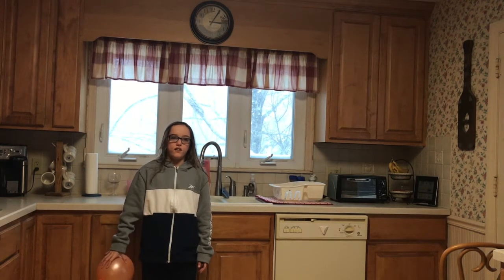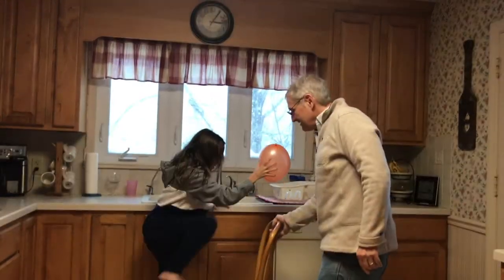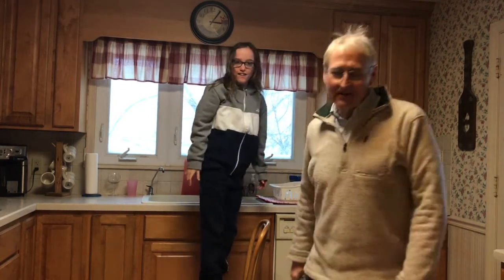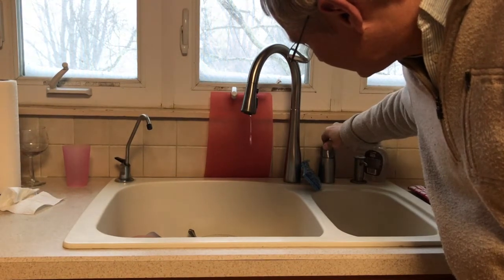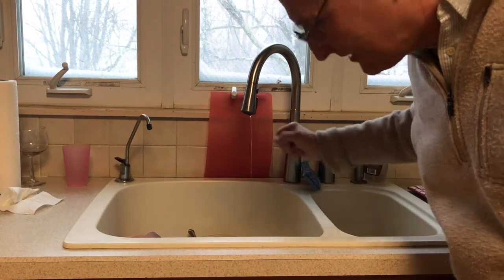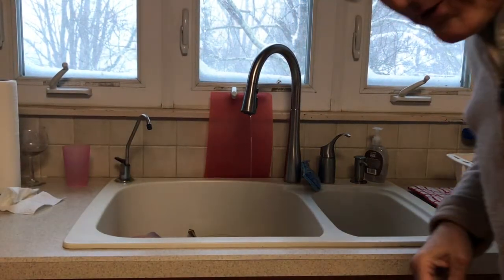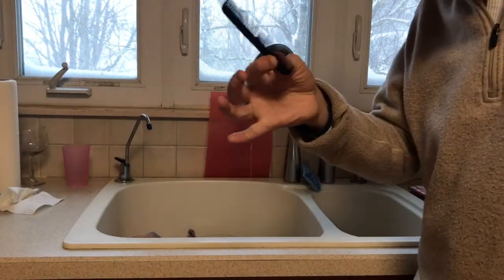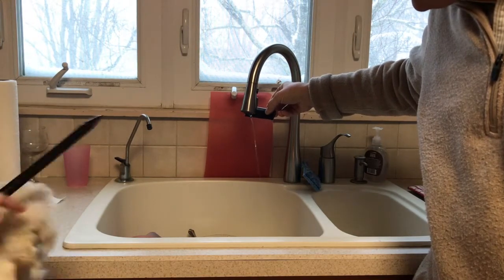Electrostatics at Home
Two demonstrations with static electricity that you can perform at home on a snowy day.